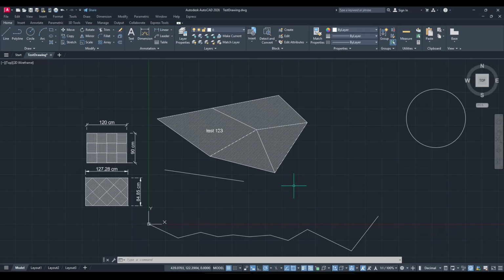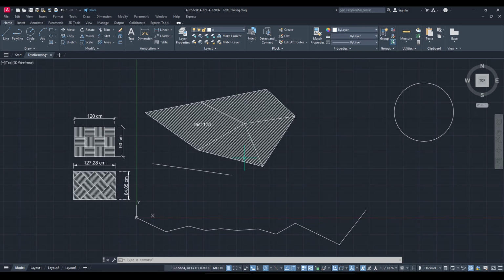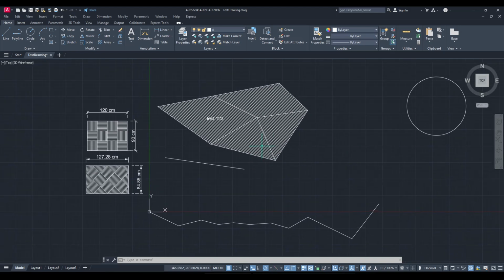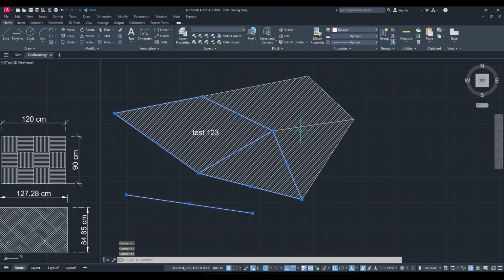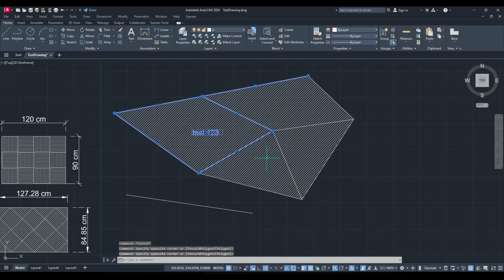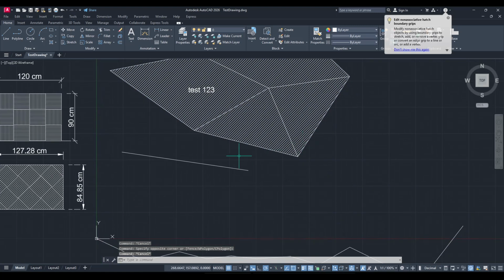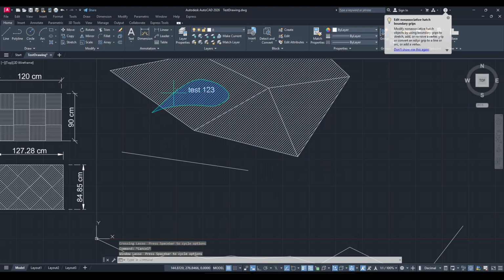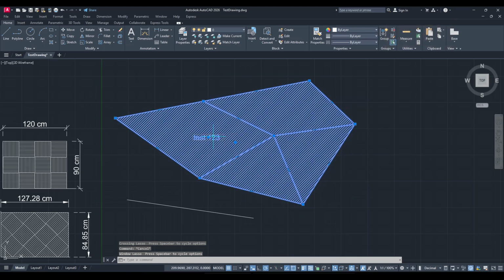How to Select Objects in AutoCAD (2026 Updated)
Here’s how to select objects in AutoCAD step by step.

In this quick tutorial, you’ll learn how to use different selection methods such as window selection, crossing selection, and selection filters inside AutoCAD. This guide walks you through the exact process in a simple and beginner-friendly way so you can quickly and accurately select objects for editing and modification.